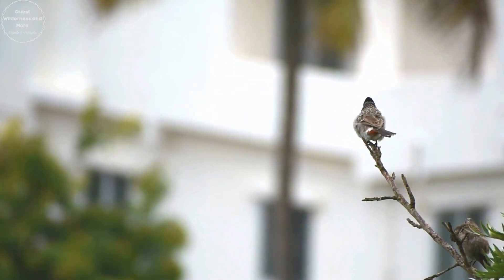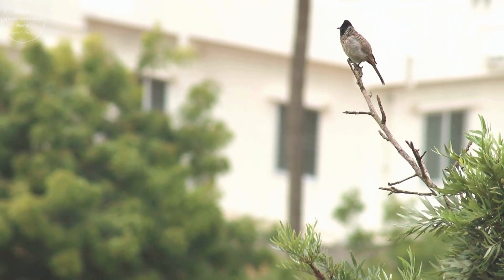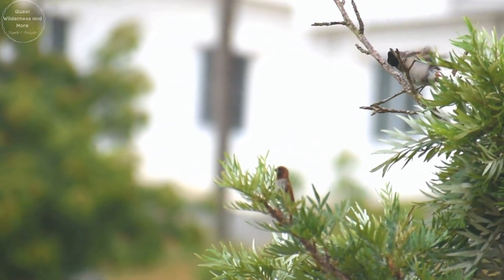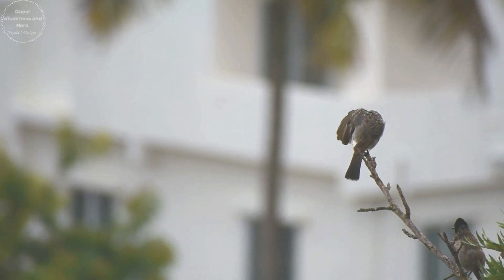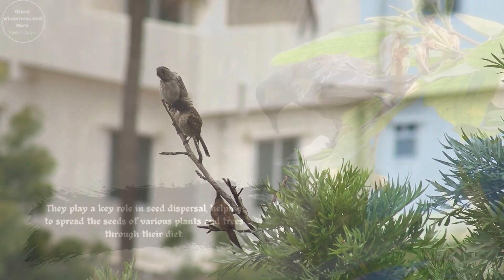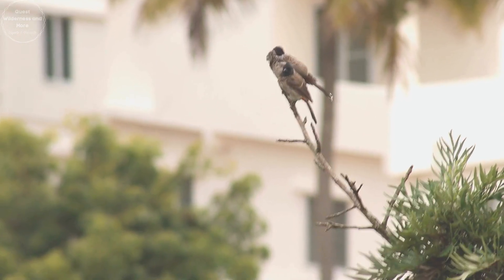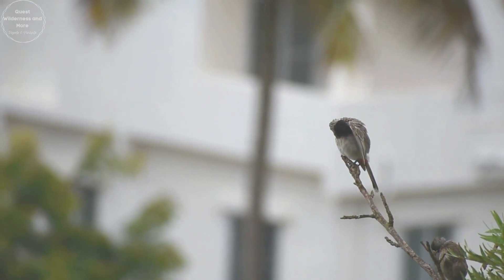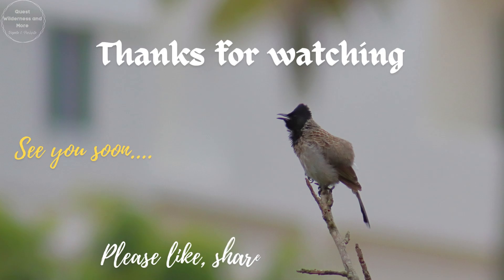"The Enchanting Melody of the Red-vented Bulbul!"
Welcome back to Quest, Wilderness and More..!
In today's video, we explore the beauty and charm of the Red-vented Bulbul. These vibrant birds, known for their striking red vents and melodious songs, are a delight to watch and listen to.
It is a member of the bulbul family of passerines, also known as "Konda Kurulla", due to the shape of its head. Join us as we dive into their fascinating world, showcasing their natural habitat, behavior, and the essential role they play in the ecosystem.